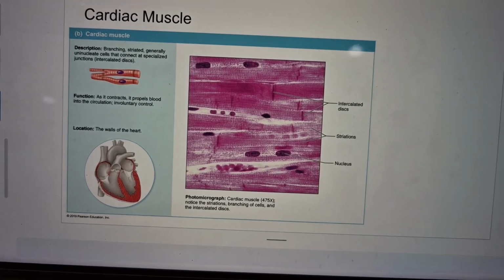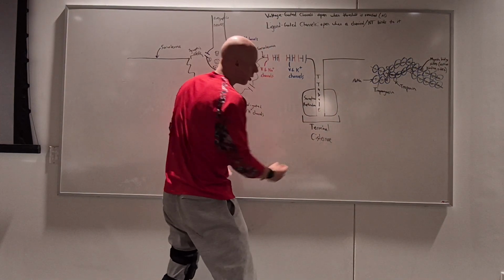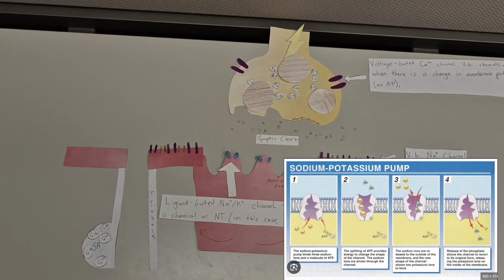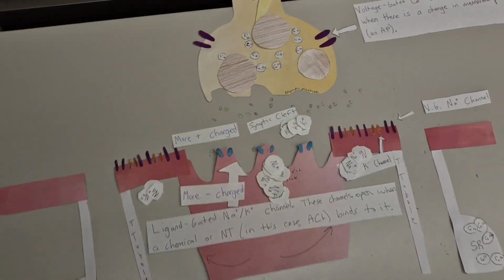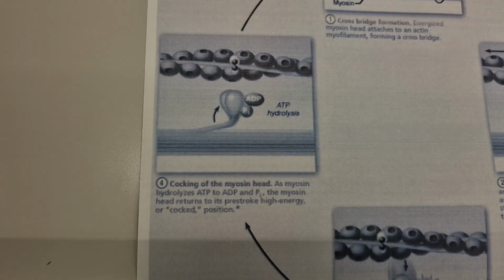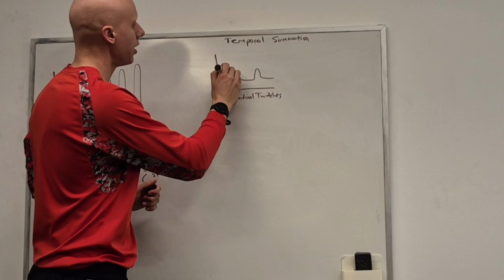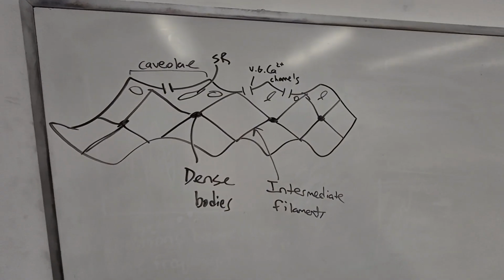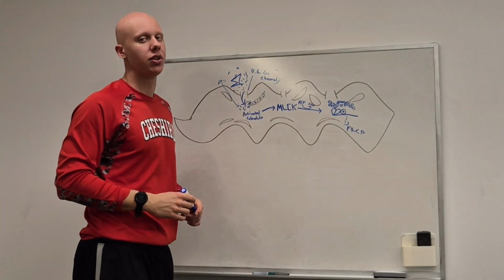Part 3 HAP Final Exam Review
These are the exam 3 LOs. Check the comments for practice with this material! You got this!